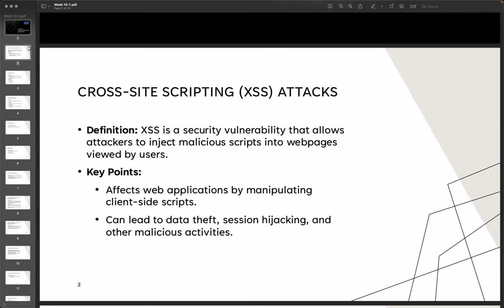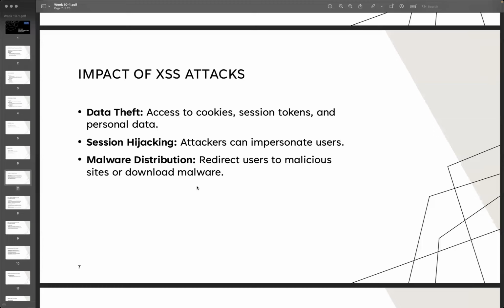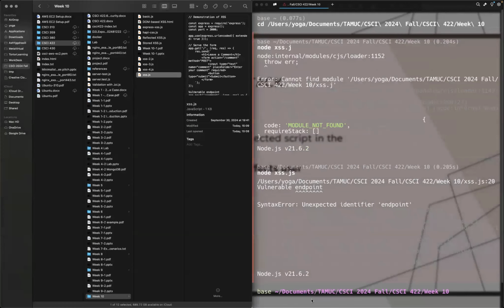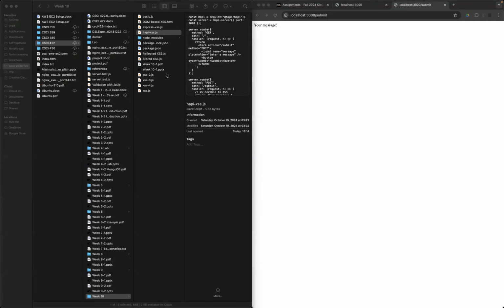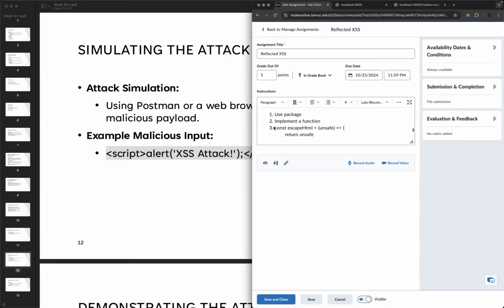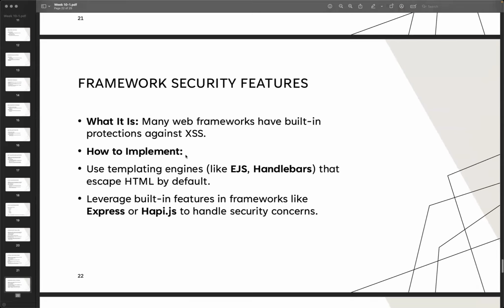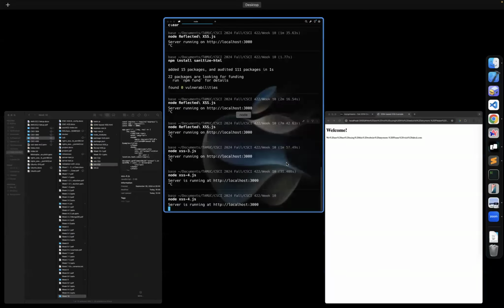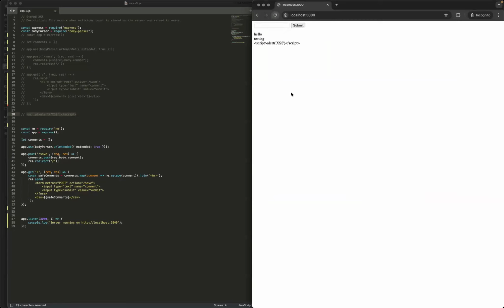CSCI 422 Fall 2024 - Oct 21